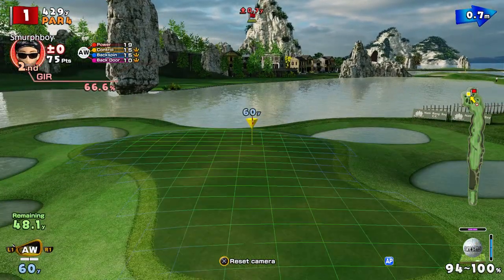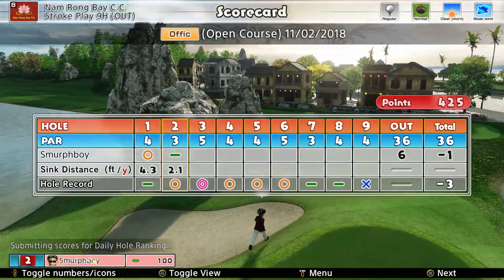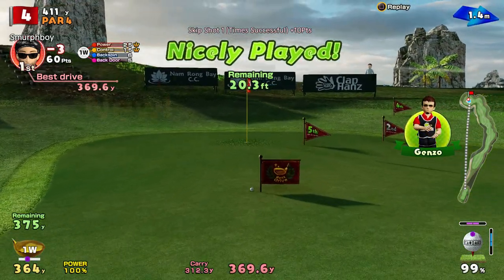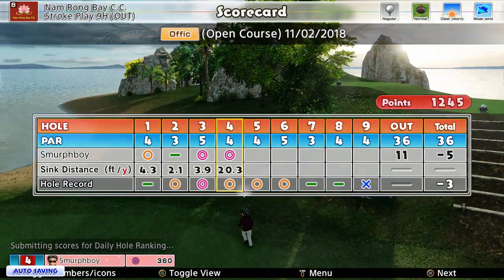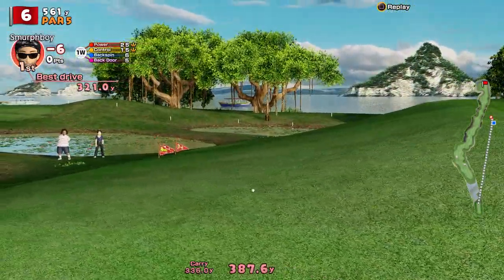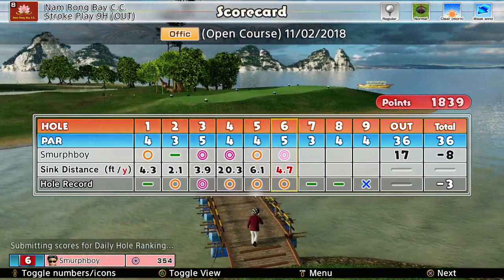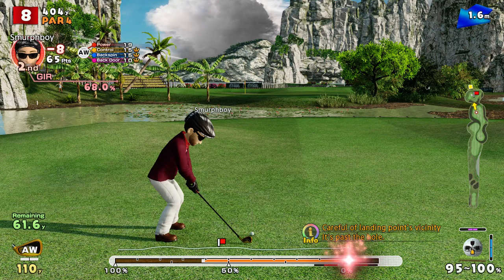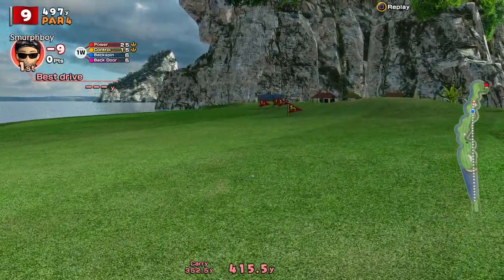Everybody's Golf (2017) PS4 - Nam Rong Bay CC (OUT) Regular tees, Normal cups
Everybody's Golf on PS4. Chasing better scores!